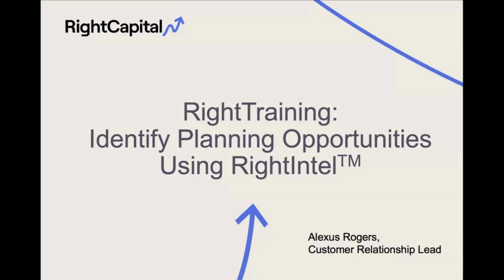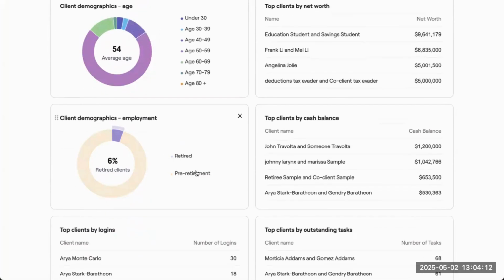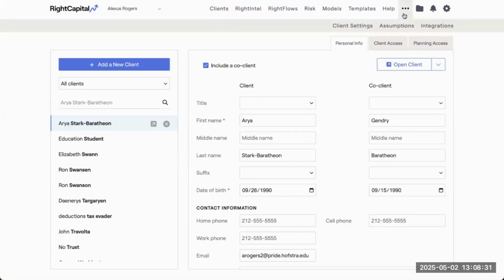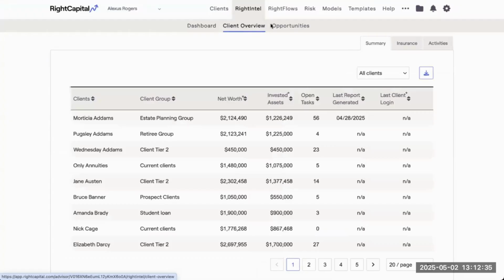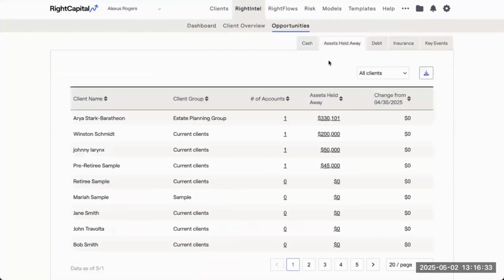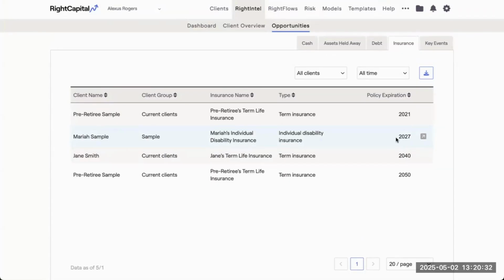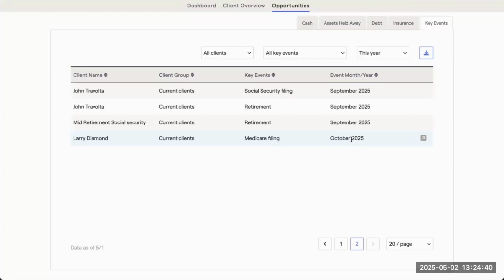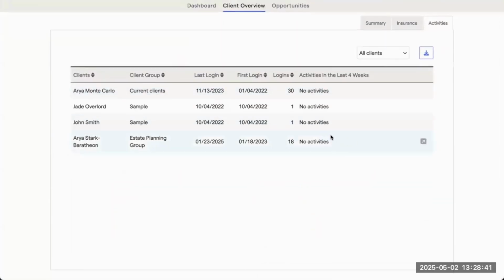RightTraining: Identifying Planning Opportunities Using RightCapital RightIntel™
It's important to stay informed about key milestones, such as when your clients are nearing Medicare filing deadlines or when they need to start taking Required Minimum Distributions. RightIntel is your centralized business intelligence dashboard that highlights client information across all plans. Join us as we review a pre-retiree case study with a focus on:

- Analyzing Advisor Dashboard metrics
- Tracking client activities to enhance engagement
- Ensuring your notifications are set up for success

📊 About RightCapital